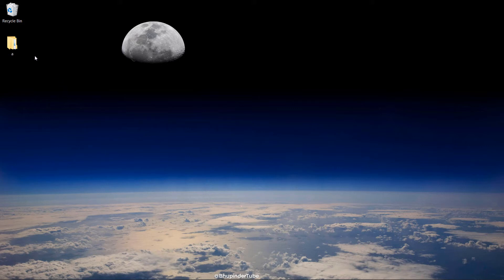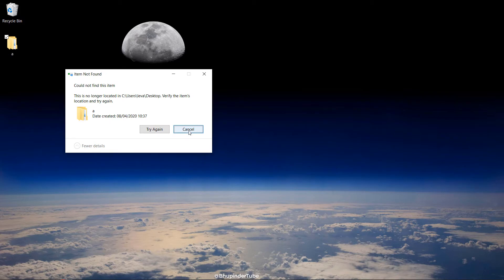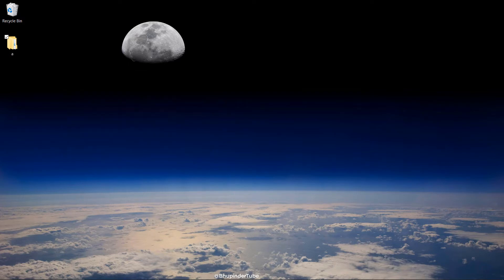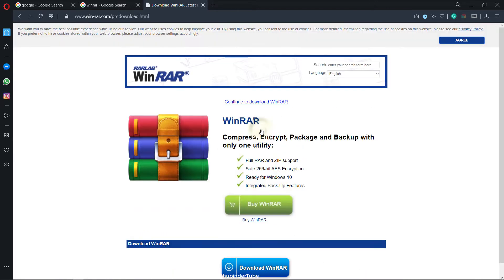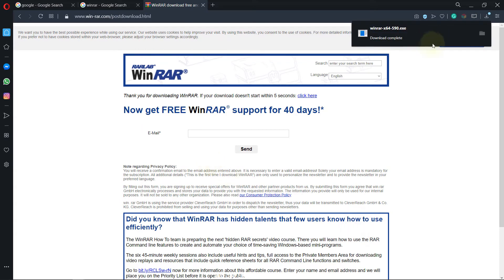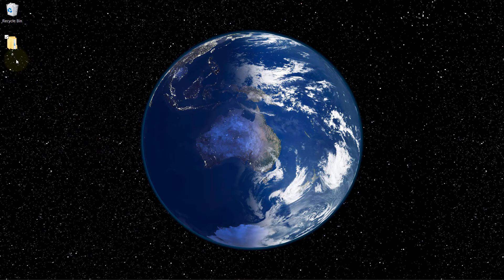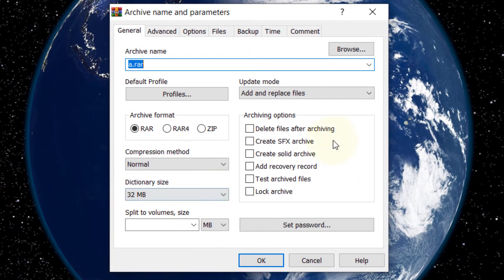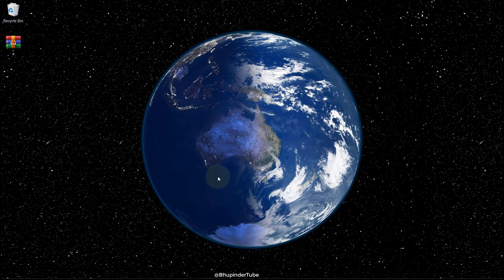How to Force Delete a Folder That Cannot Be Deleted Windows 10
In this video, I'll show you how to delete a folder that can't be deleted using windows 10. I've tried various different methods to delete the folder such as command prompt and windows safe mode and none of them worked. At last, I found a solution that helped me to delete the folder.